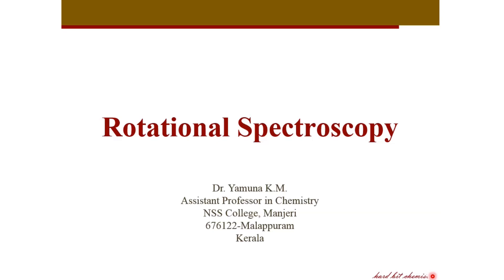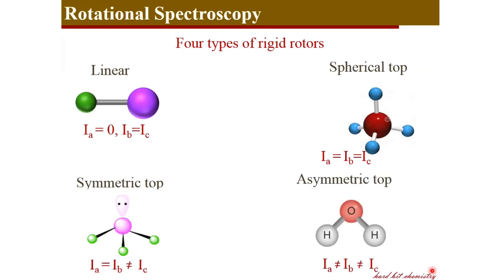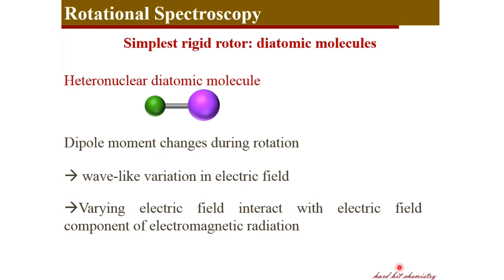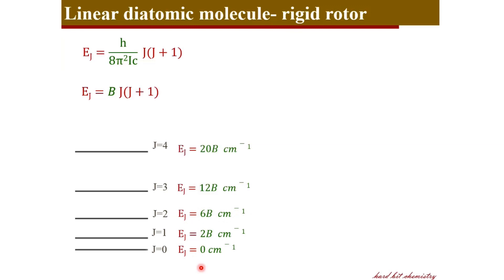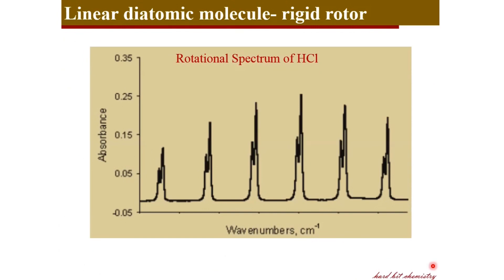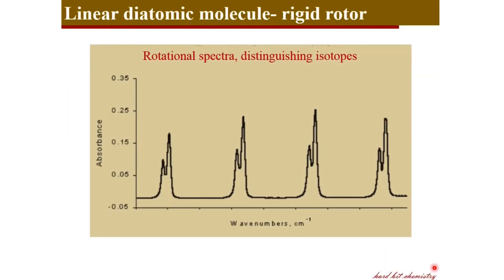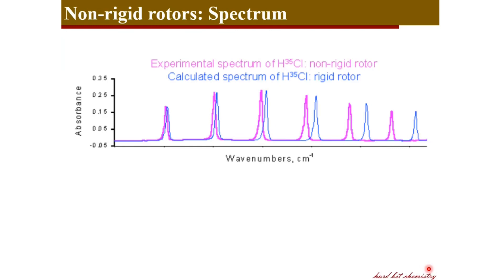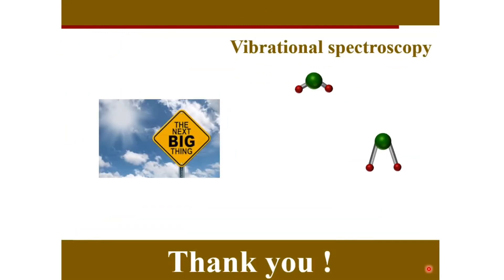Rotational Spectroscopy / Microwave Spectroscopy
The principles of rotational spectroscopy (microwave spectroscopy) is discussed herein. The considerations of molecules as rigid rotor and non-rigid rotor are included. Rotational energies, selection rules, formation of spectral lines and utility of the spectra for structural characterisation are detailed, as well as instrumentation.